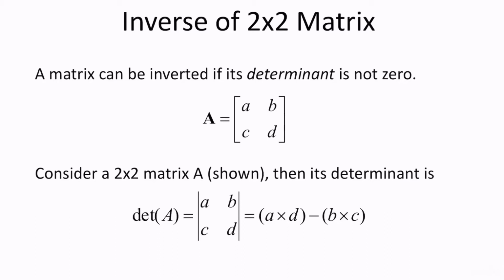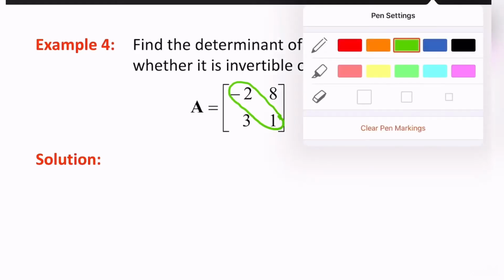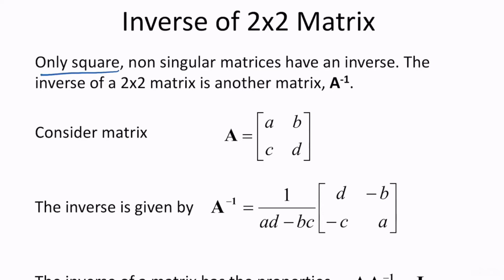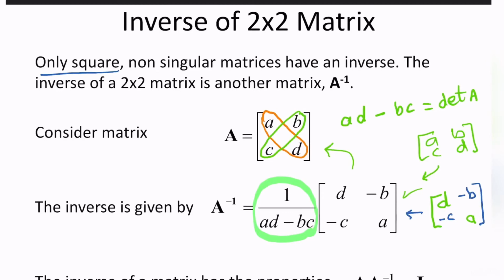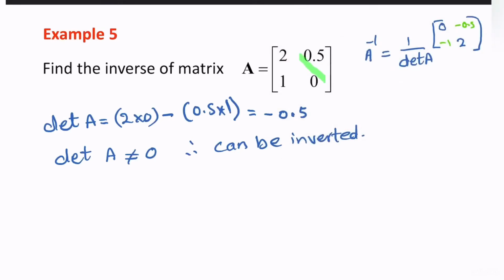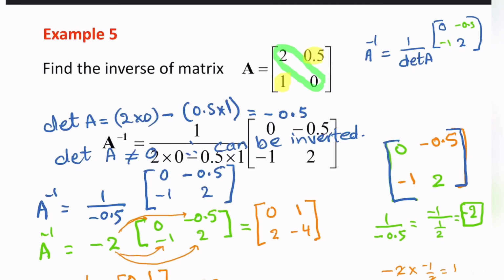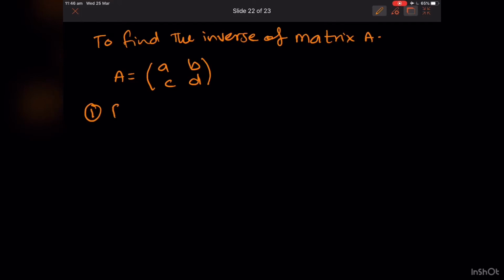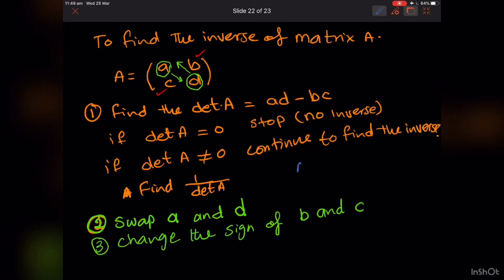Topic 14 Inverse of a 2x2 Matrix